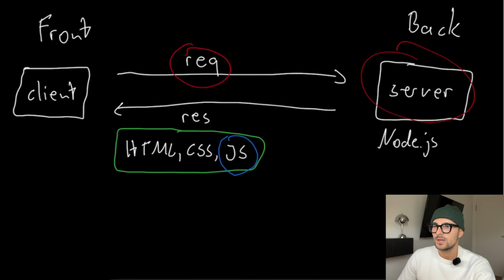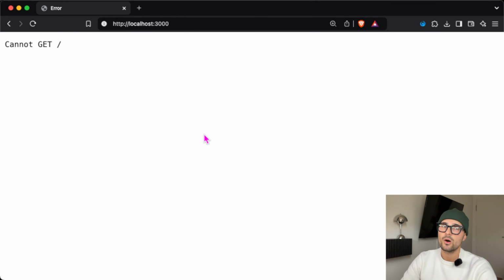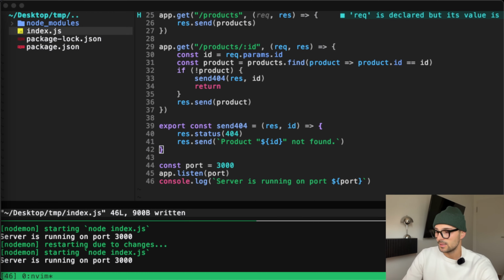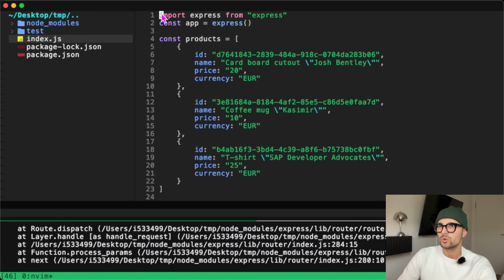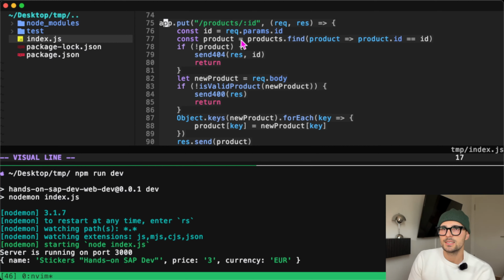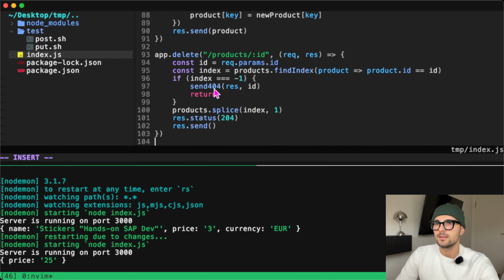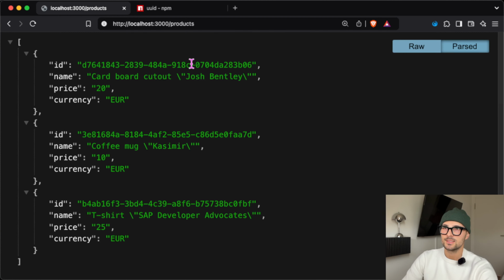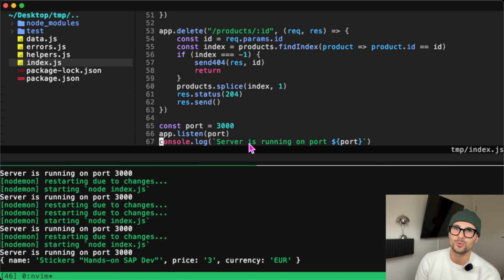Back to Basics - Web Development - Node.js server - Part 2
In this second episode of the "Back to Basics - Web Development" series we will continue working on our Node.js server. We will turn it into a simple backend for a fictitious web shop, that (in a first step) allows admins to create, read, update, and delete (CRUD) products. This will serve as the foundation to build a UI on top of it.